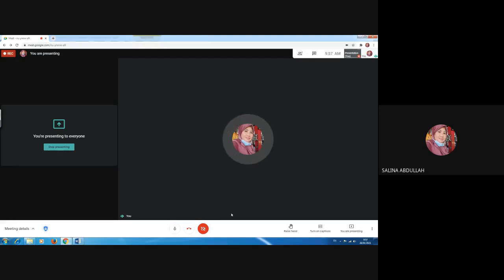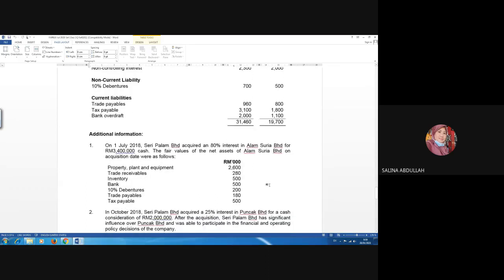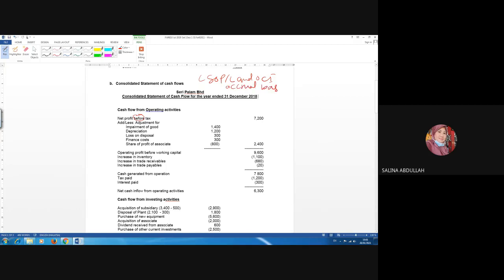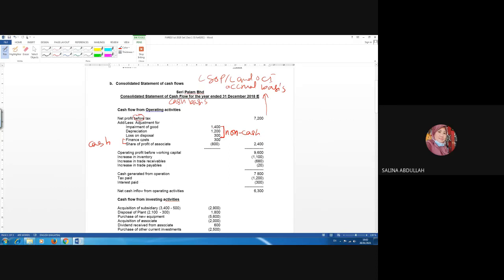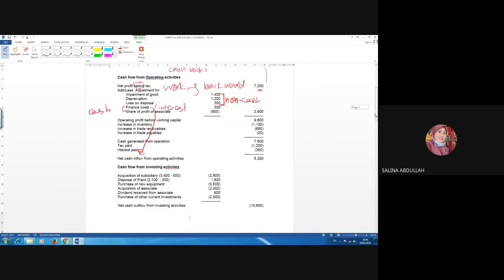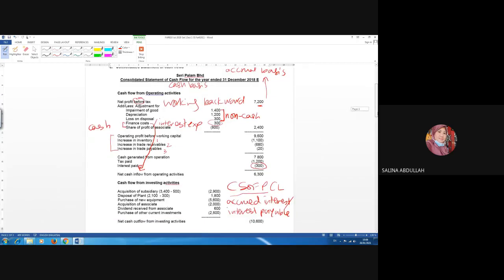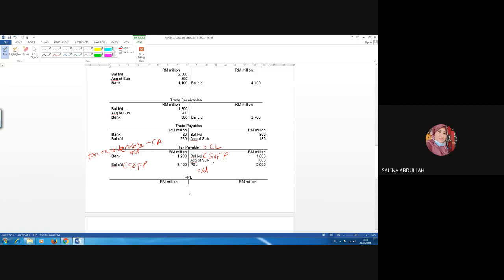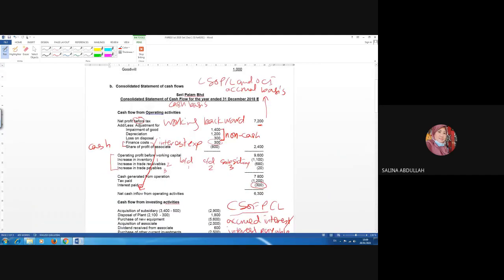Consolidated Statement of Cash Flow - Cash Flow from Operating Activities